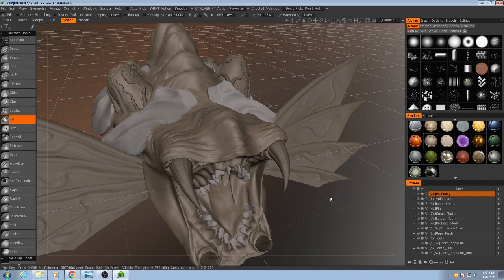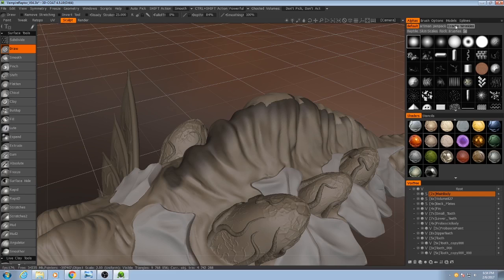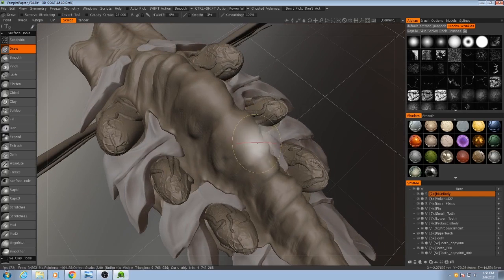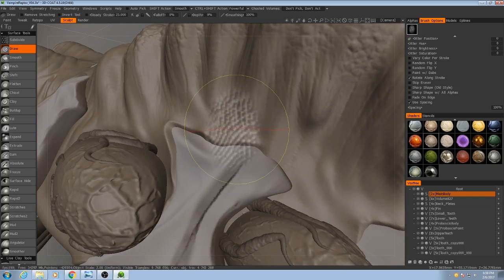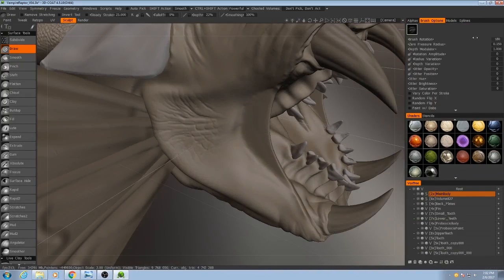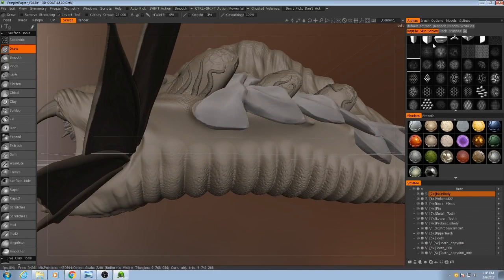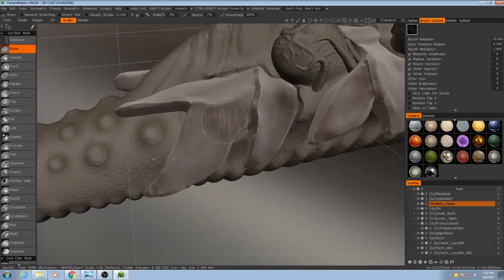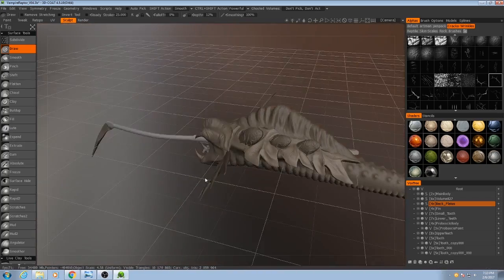3D-Coat Alien Leech Sculpting Tutorial (Part 17)